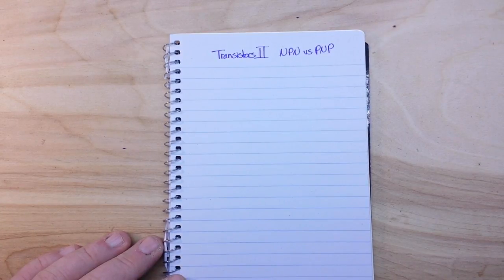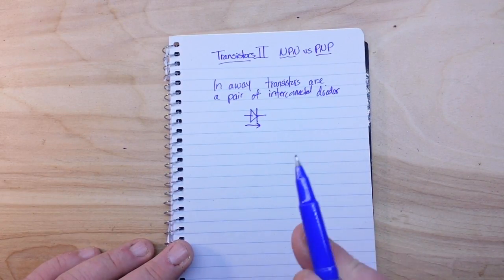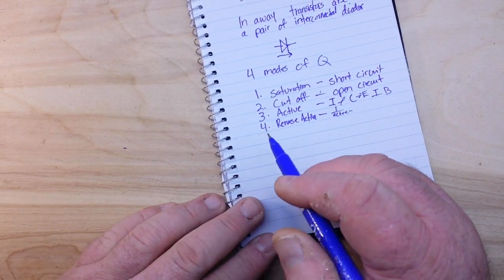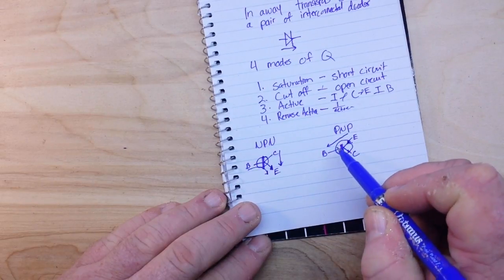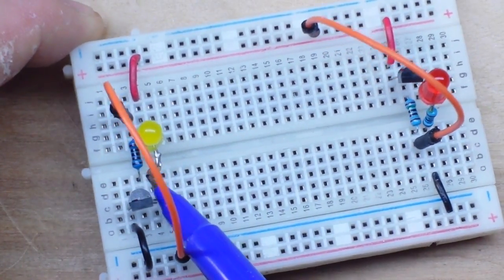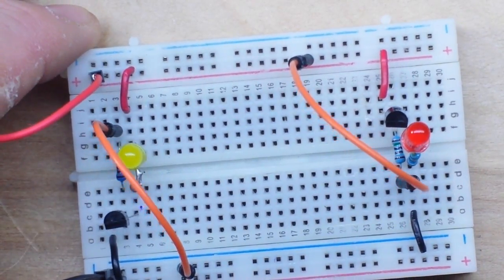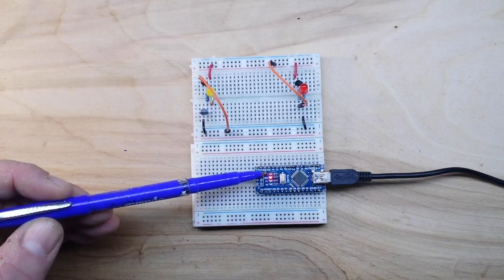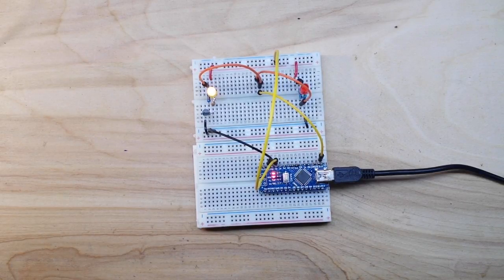Transistors II: NPN vs PNP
In this video we compare NPN and PNP BJT transistors. We look at high side vs low side switching and how they are mirror images of each other.